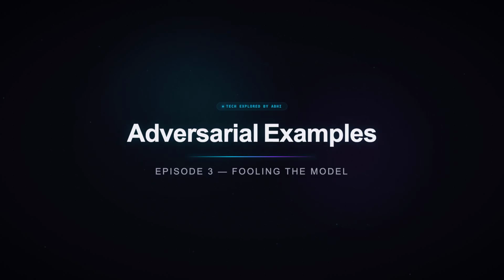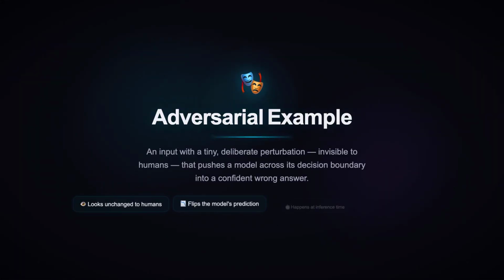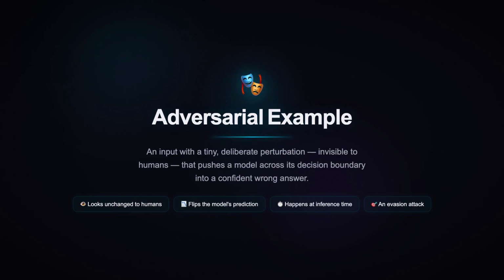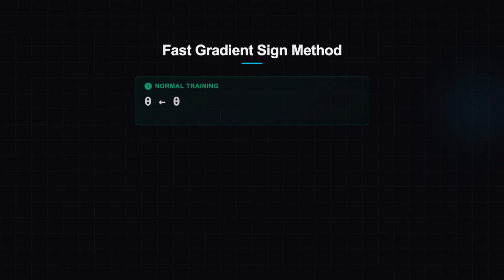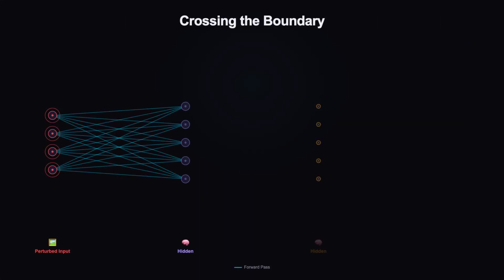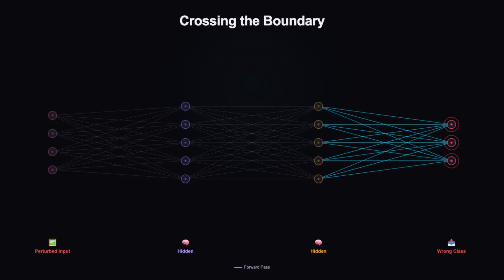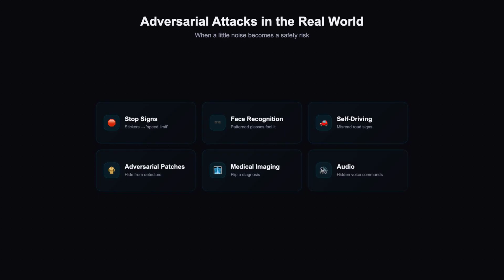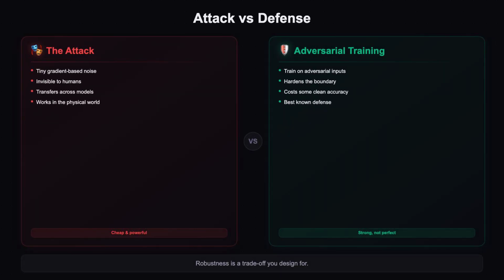Adversarial Examples — How to Fool a Neural Network | AI Security Ep 3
Add invisible noise to a panda and a neural net calls it a gibbon with 99% confidence. We break down adversarial examples, the FGSM attack, why they transfer, and real-world stop-sign attacks.

⬅️ Previous: Ep 2 — Threat Landscape  ·  ➡️ Next: Ep 4 — Data Poisoning